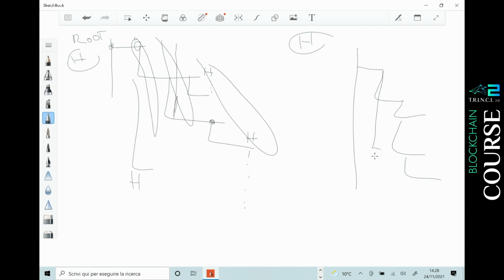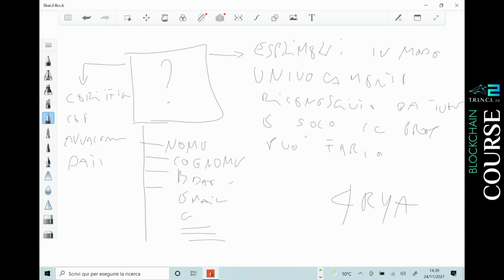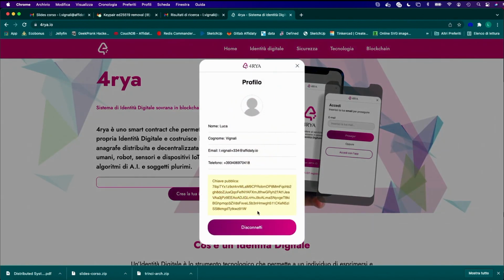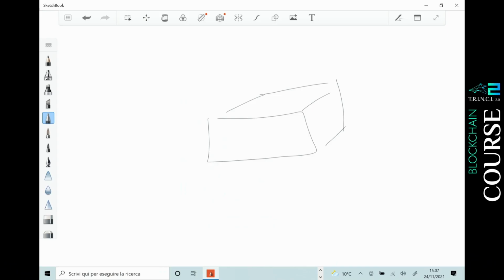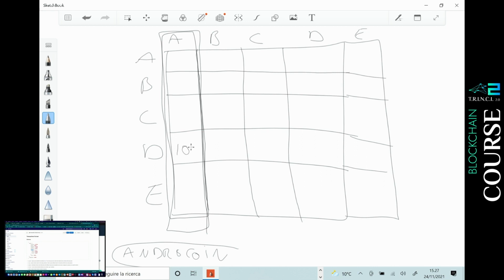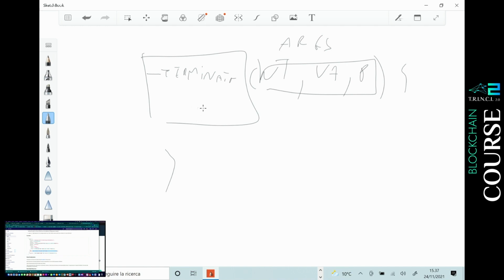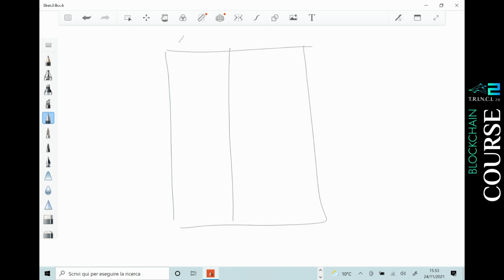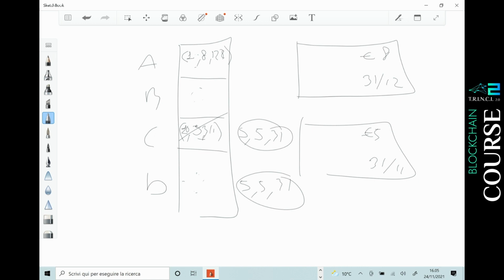Learn T.R.I.N.C.I.® Blockchain - lesson 3: 4rya the Sovereign Digital Identity in Blockchain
Deepen your understanding of sovereign digital identity with T.R.I.N.C.I.® Blockchain.

This lesson covers from the basics of blockchain to its innovative applications for the security and privacy of your digital information, highlighting how T.R.I.N.C.I.® is redefining sovereign digital identities.

🛡️ You will learn:

Creation and management of public and private keys
Secure management of digital identity with T.R.I.N.C.I.®
Portable web component for integration
“Json file signature with p7m”

✏️ Course developed by Affidaty S.p.A.